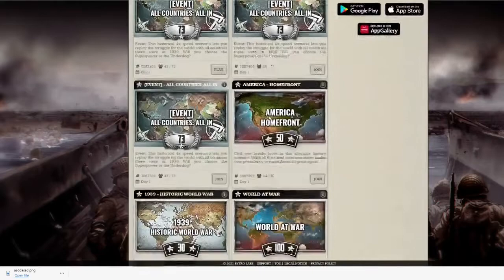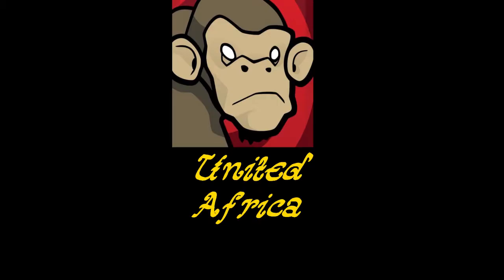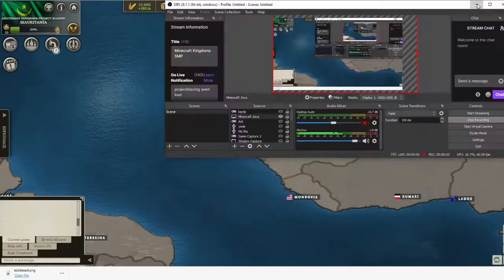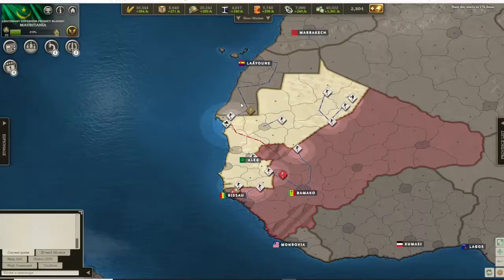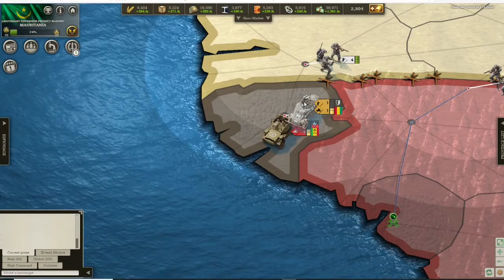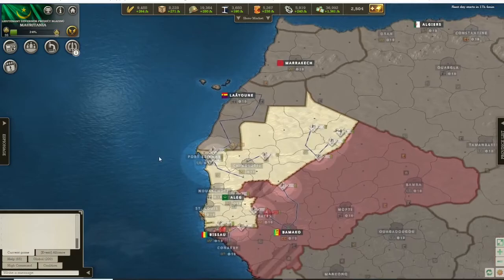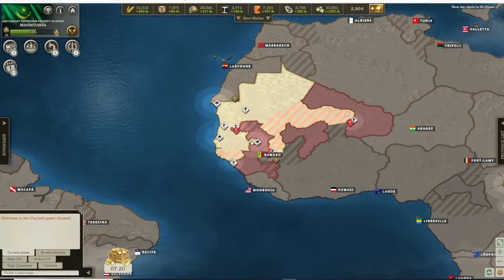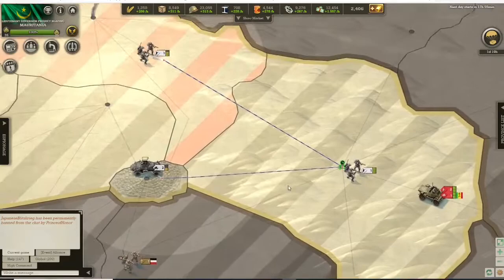Call of War (Mauritania Lets Play) 100 Player Game Ep: 1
In this video, Alex plays Mauritania in Call of War. In this video we conquer lands, strategize, and join alliances.